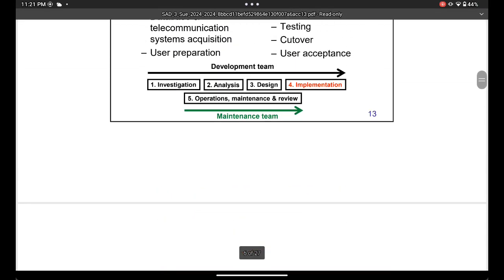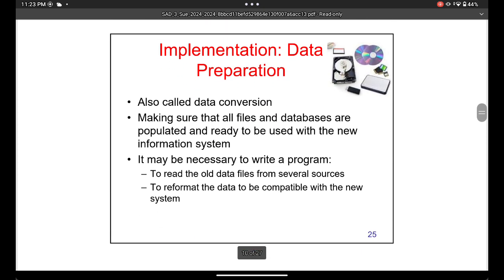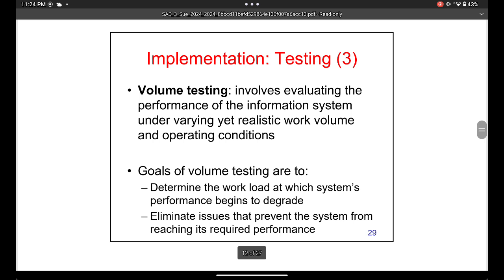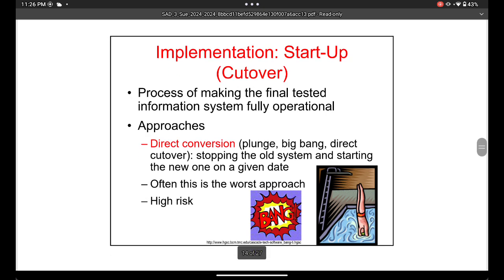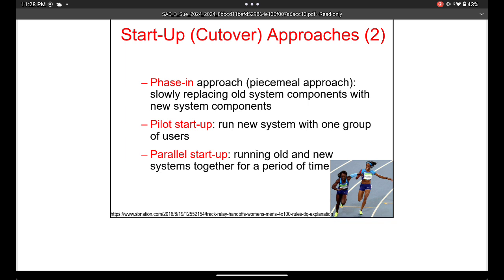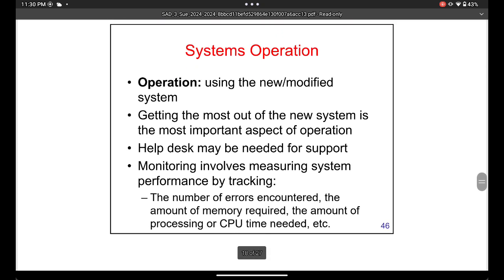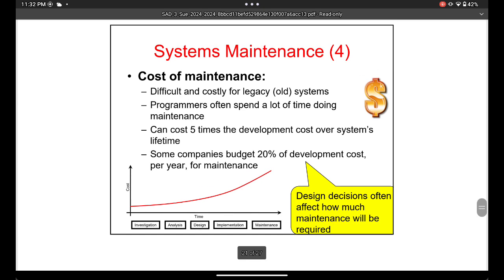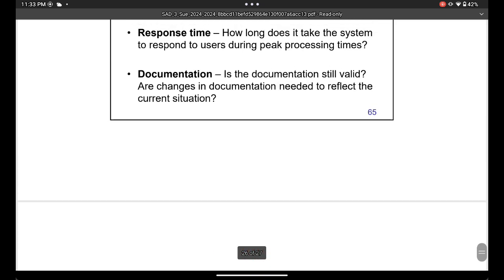System Analysis And Design | Eps 3